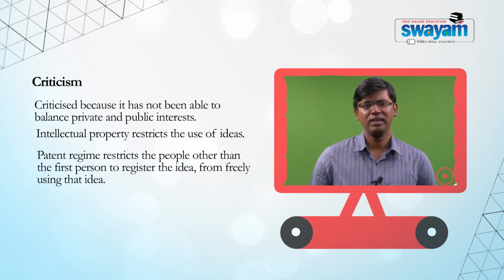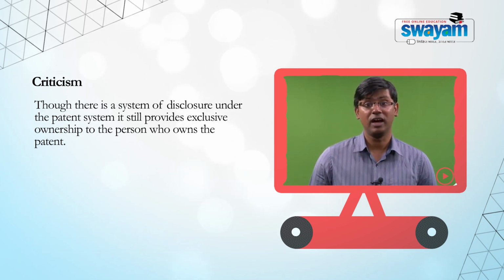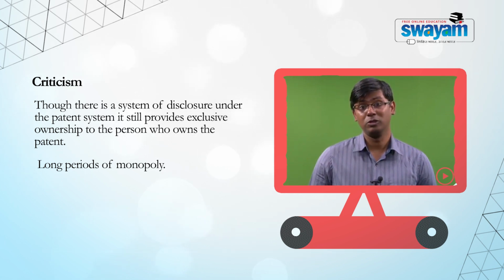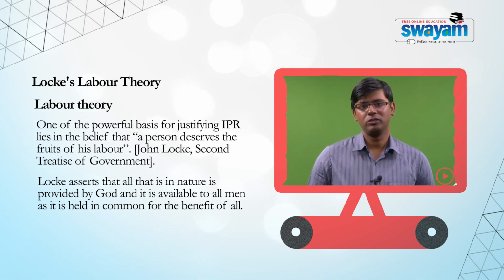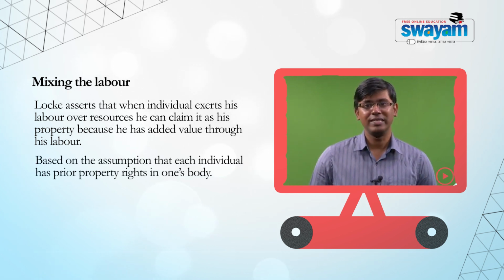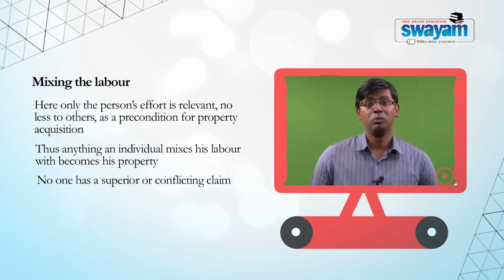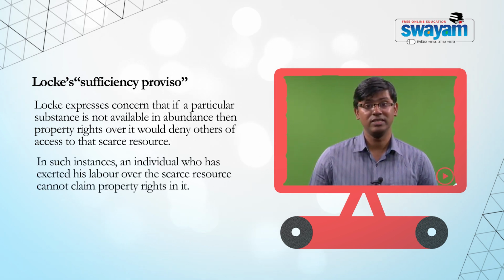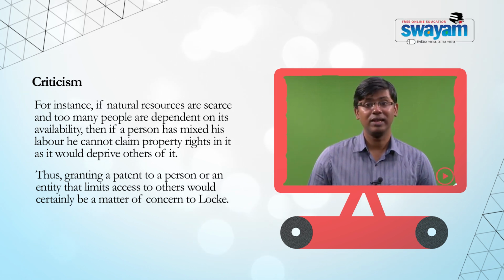Theoretical Justifications for Intellectual Property M 3 1 Law Part 2